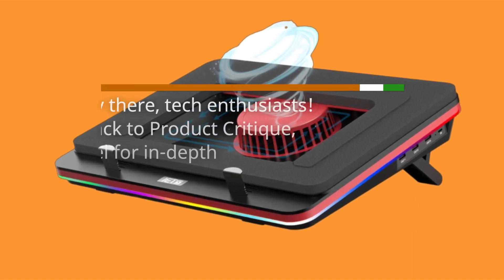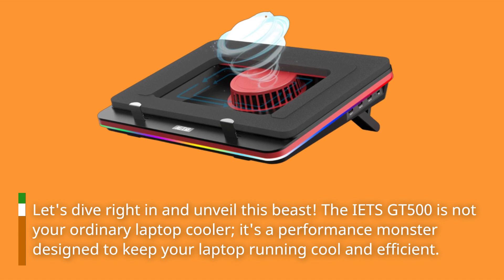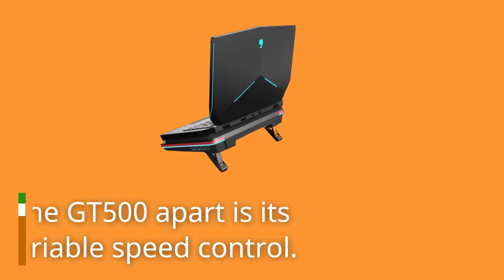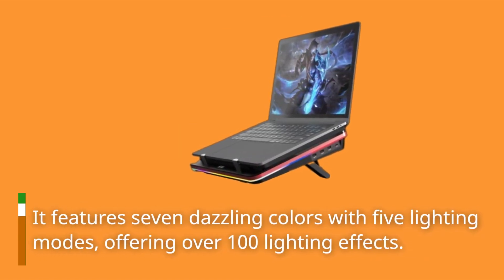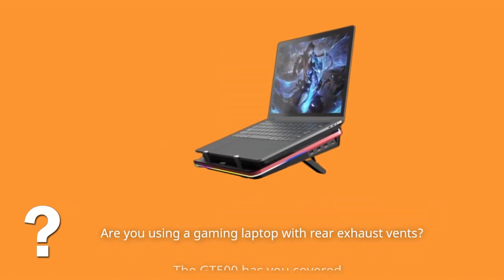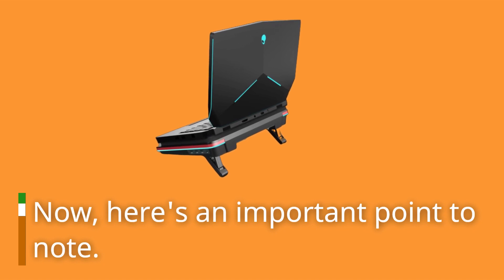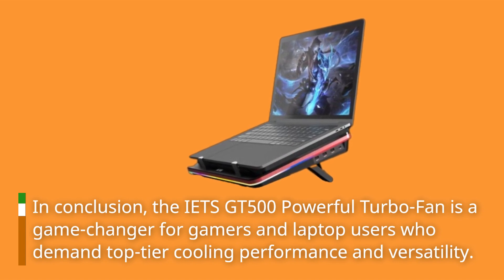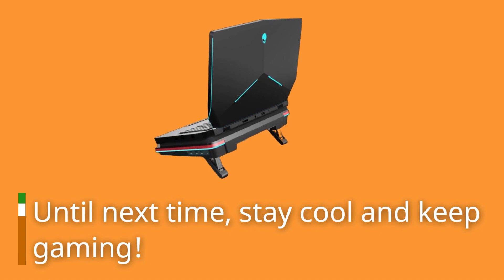IETS GT500 RGB Laptop Cooling Pad: Turbo-Charge Your Laptop Cooling - Review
Amazon Product Name : IETS GT500 Powerful Turbo-Fan

Welcome to our review of the IETS GT500 Powerful Turbo-Fan Laptop Cooling Pad! In this video, we'll be exploring the features and performance of this cooling pad, boasting a whopping 5000 RPM turbo-fan and eye-catching RGB lighting. Whether you're a gamer, content creator, or just looking to keep your laptop running cool, this review is a must-watch. Join us as we test the GT500 and help you decide if it's the ultimate cooling solution for your laptop.